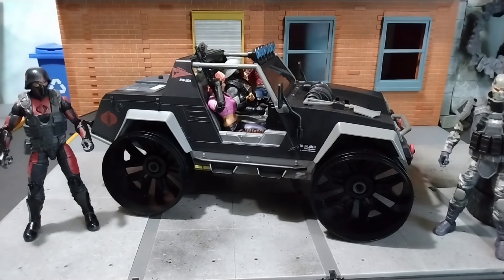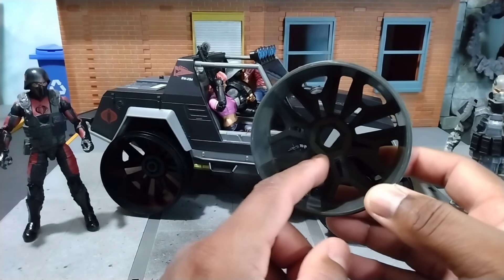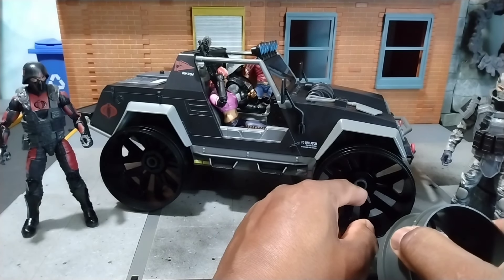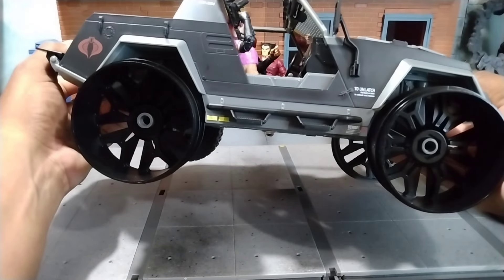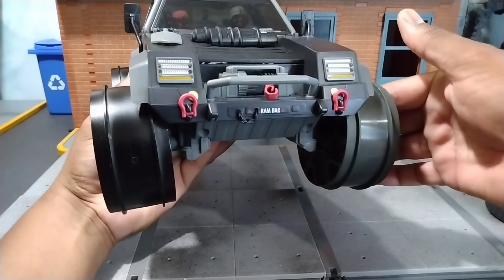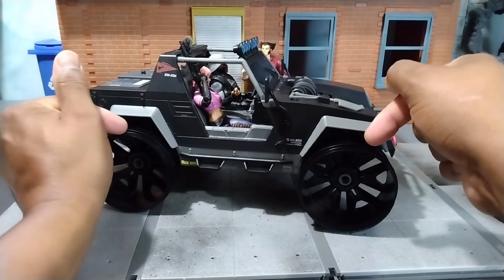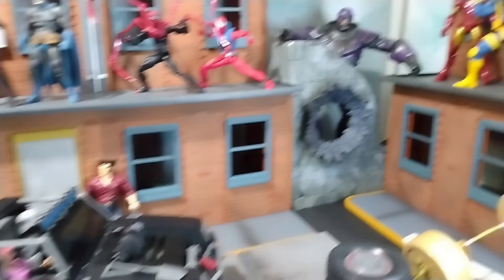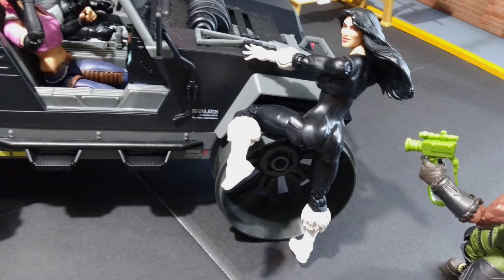GIJOE CLASSIFIED CUSTOM COBRA NIGHT ATTACK STINGER ON 30s 🤷🏽‍♂️